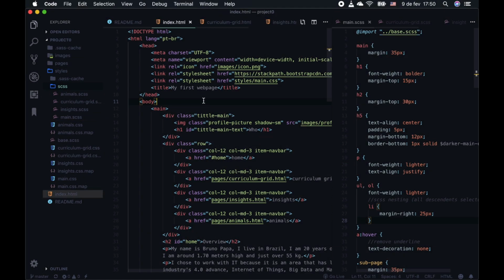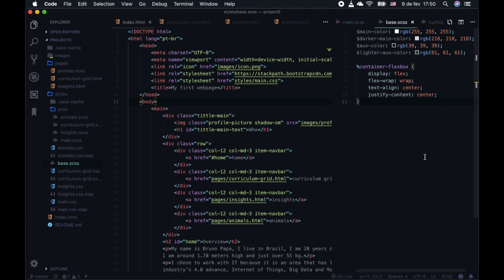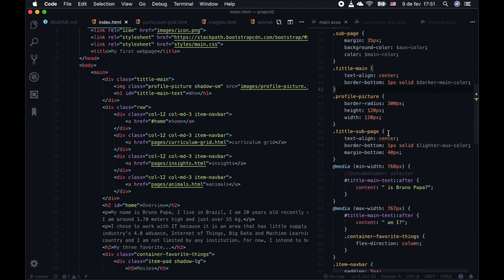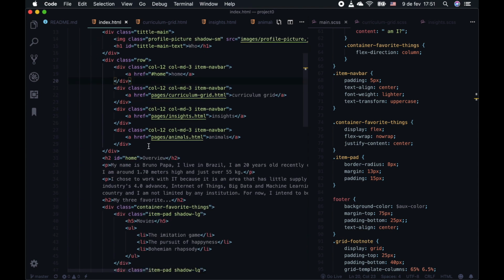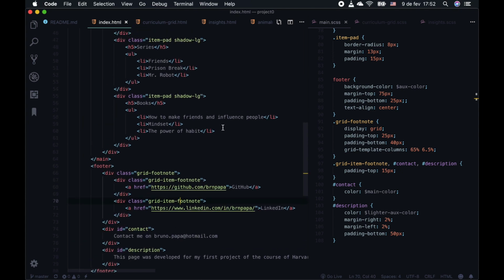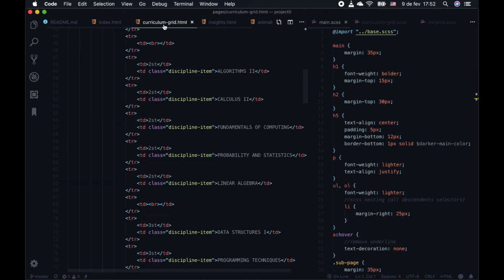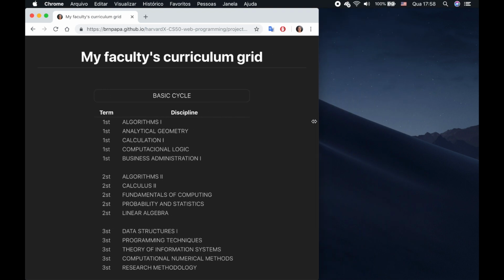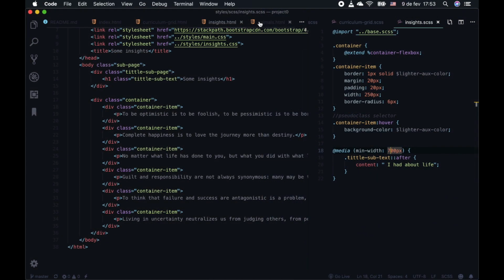HOMEPAGE | My project 0 of the CS50's Web Programming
This page was developed for my first project of the course of HarvardX CS50's web programming with Python and JavaScript.